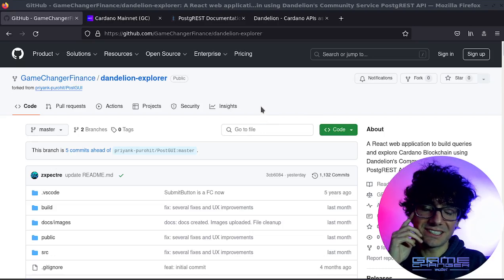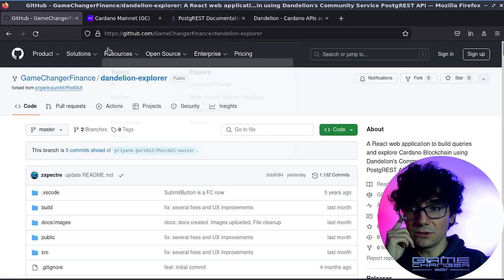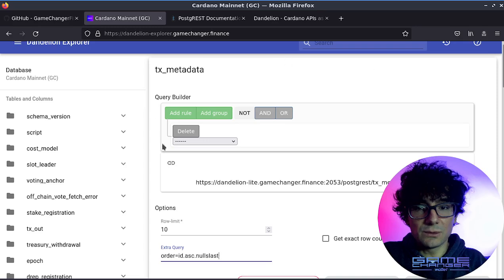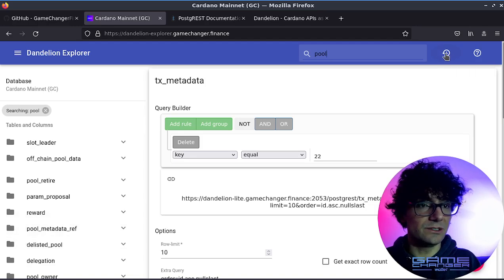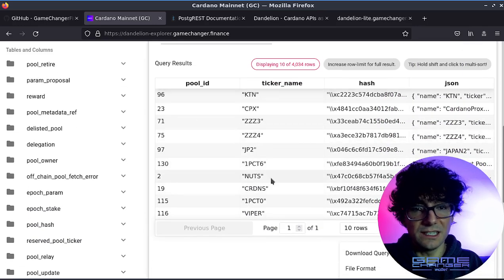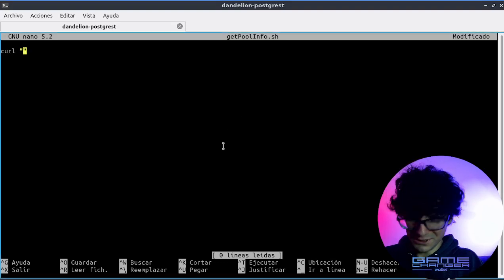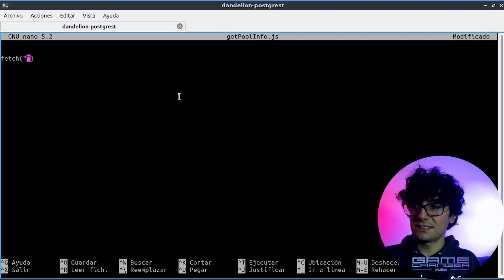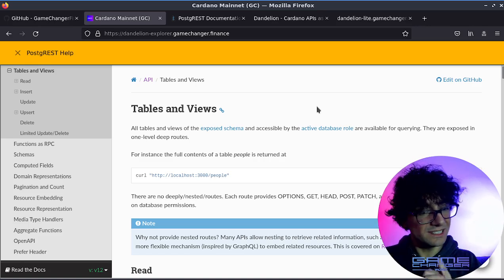Dandelion Explorer Showcase + Bash and Javascript examples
Presenting Dandelion Explorer, an open source graphical tool to explore Dandelion PostGREST API, for Cardano builders and students.

- Introduction
- Tool showcase
- Example query
- Use on a Bash script
- Use on a Javascript NodeJs application
- Join the Dandelion Network, to decentralize Cardano

Project: Dandelion PostGREST GUI for developers and students
Catalyst Fund 11 - Cardano Open: Developers - Project #1100106